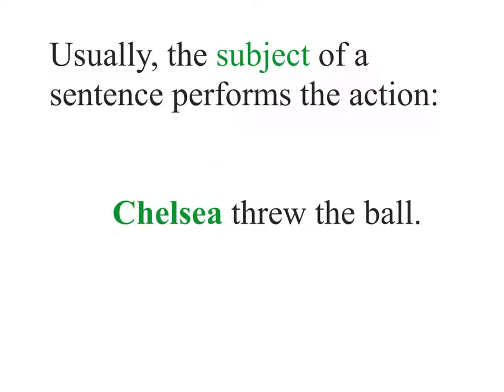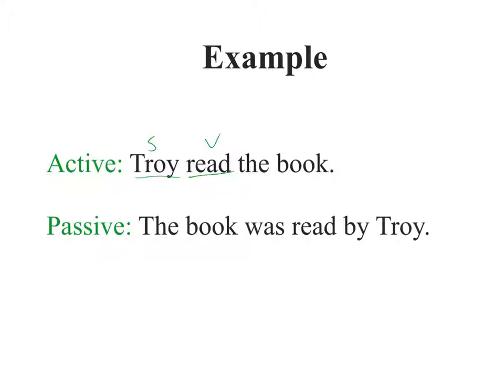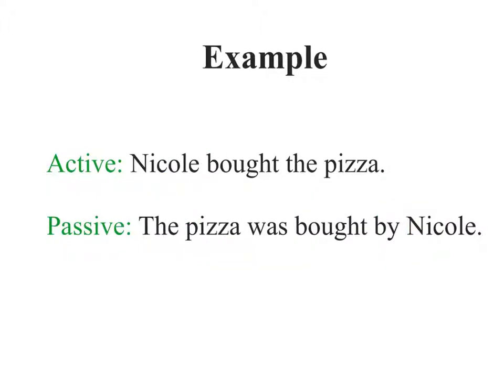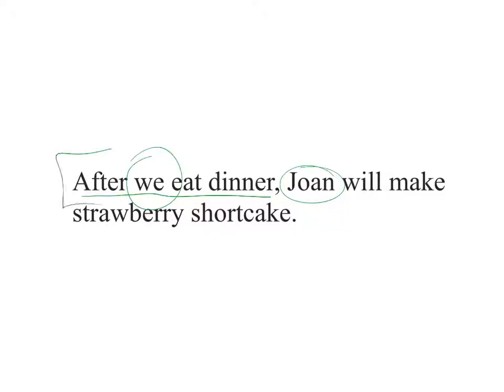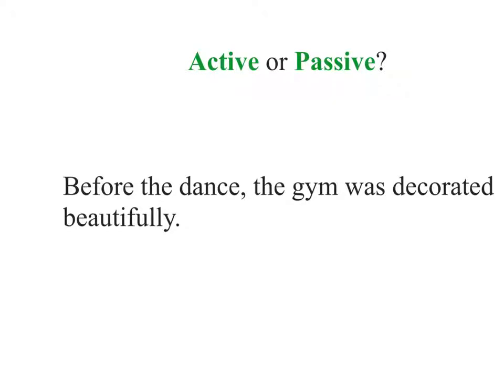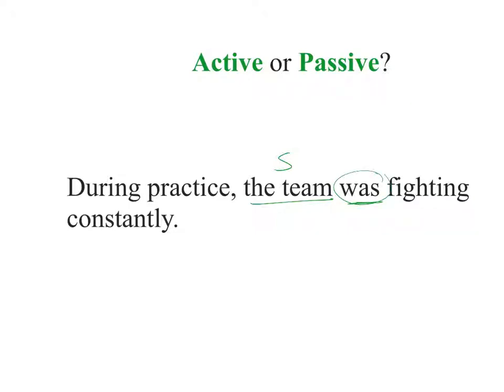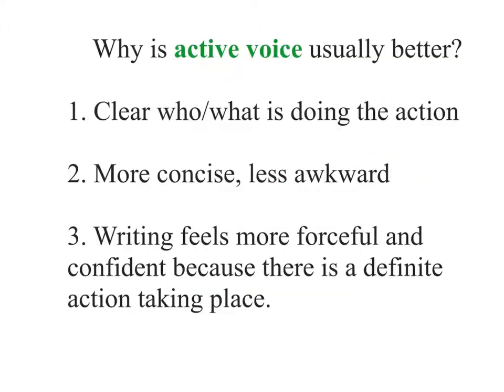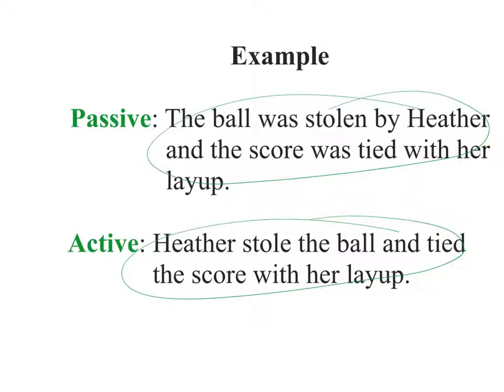Sentence Structure - 05 - Passive Voice